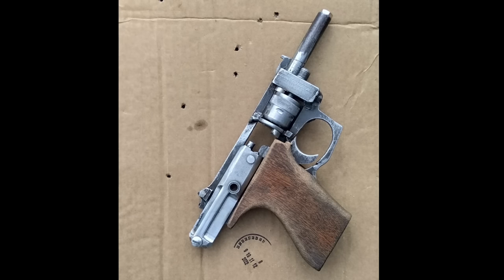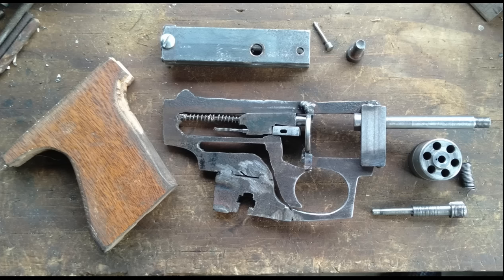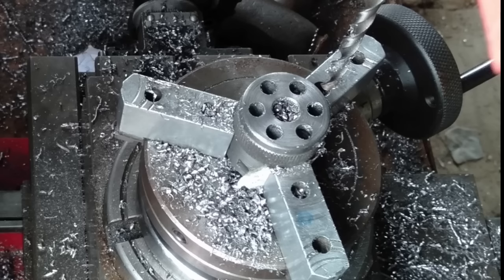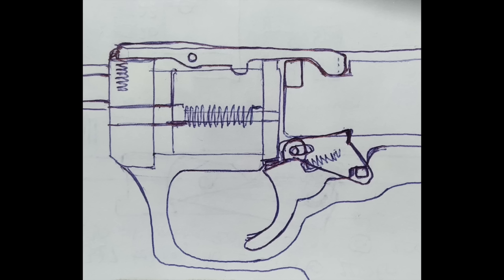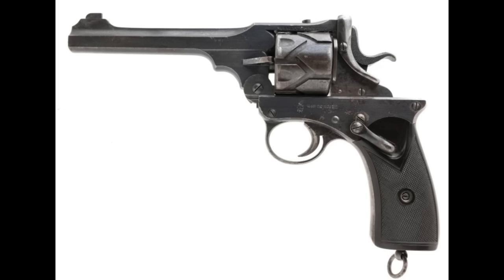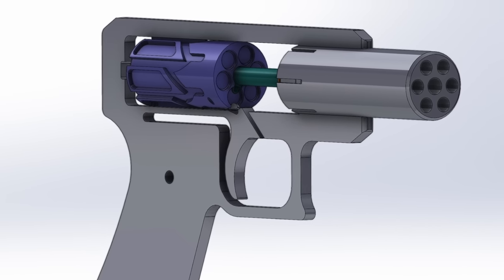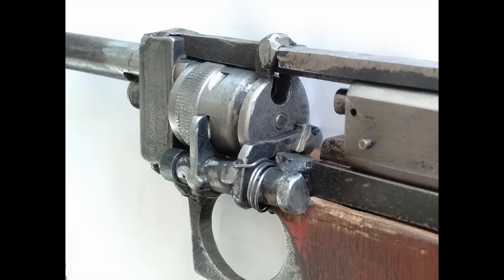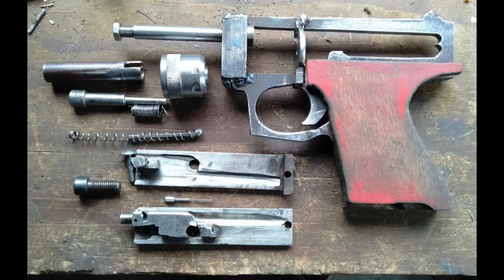Semi Auto Revolver?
Ok, this is one of the coolest gun designs I've seen in a long time! Really gets my gun designer wheels turning! Based loosely on the GB-22, it's basically a revolver that uses a slide for firing the round and allowing the cylinder to index. Very out-of-the-box thinking on this one! This video is basically a teaser for a much more in-depth video that I'll be doing soon. Enjoy, fellow gun nerds!